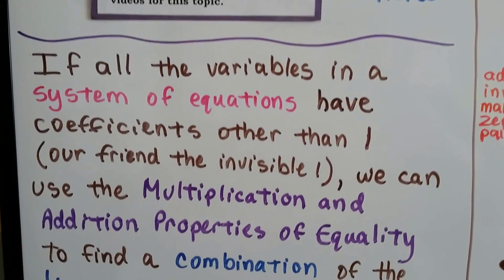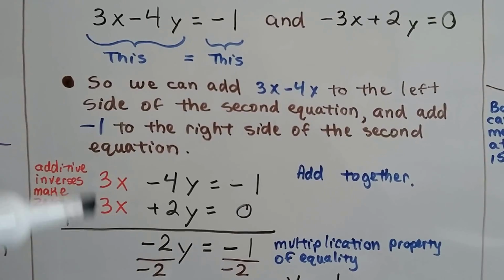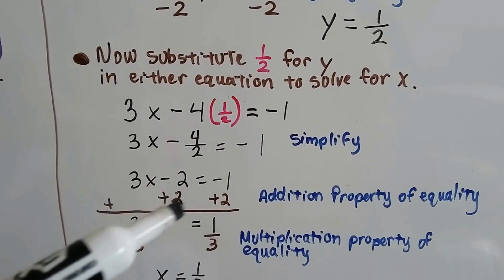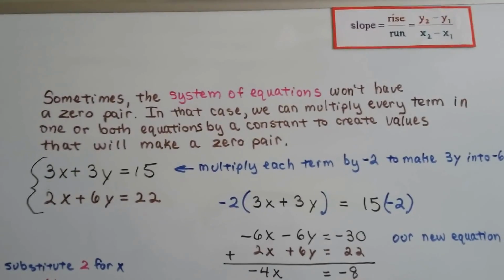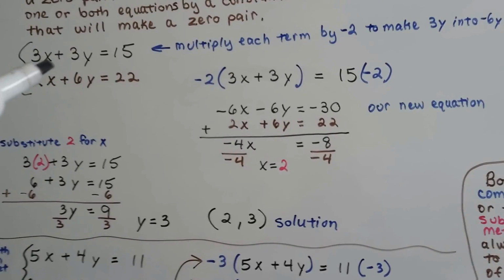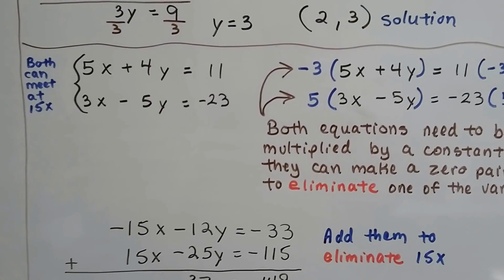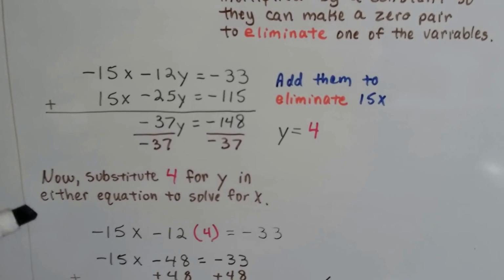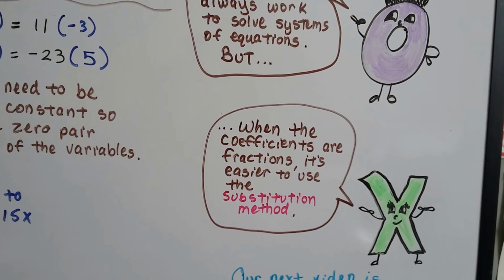Algebra II 4.2b, Linear combinations and the Elimination method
A step-by-step explanation of how to solve a system of linear equations by using linear combinations and the Elimination method. What to do if we don't see obvious terms to eliminate.

JoAnn